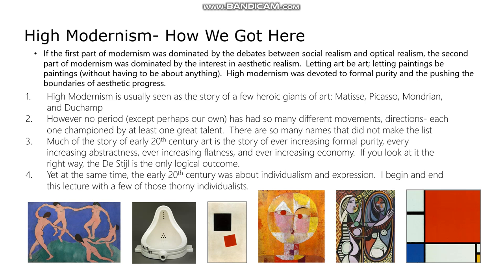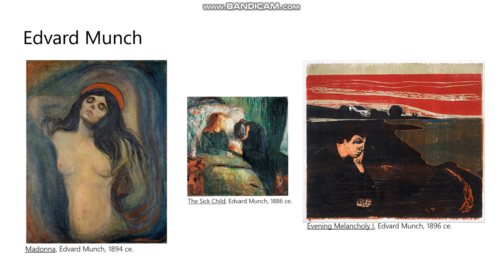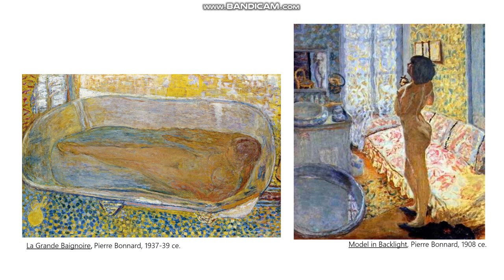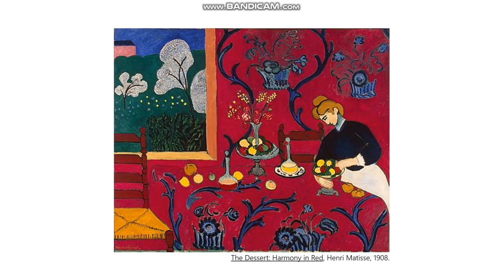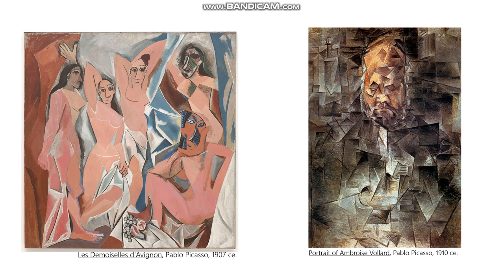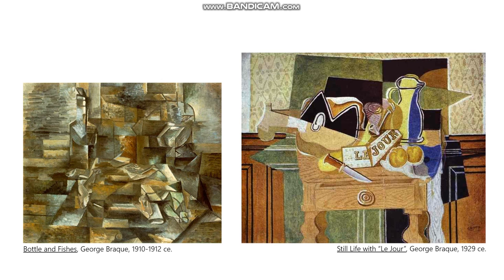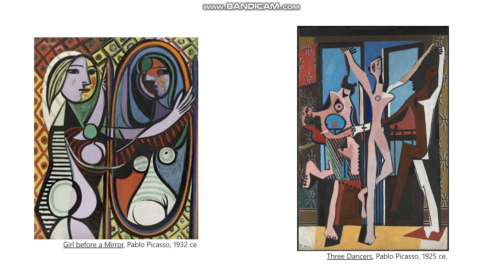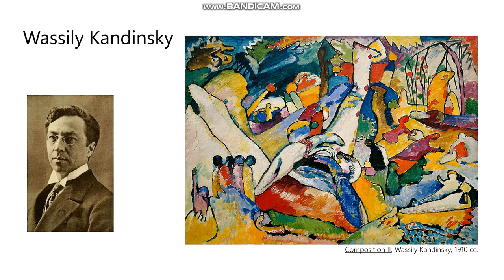Fall 18, Art Appreesh, Unit 10: High Modernism, Part 2